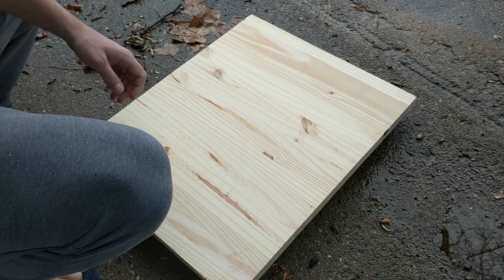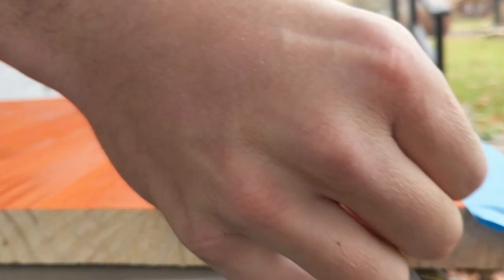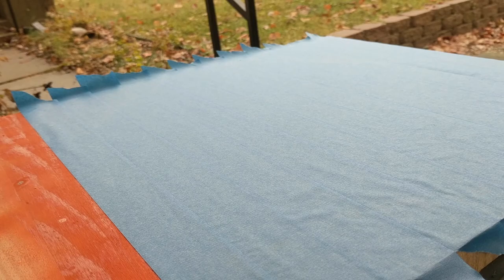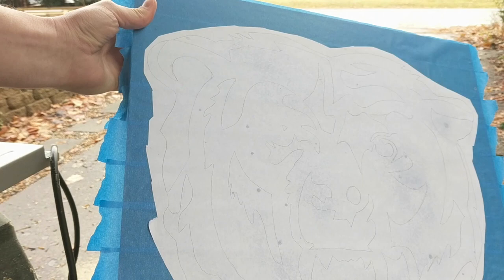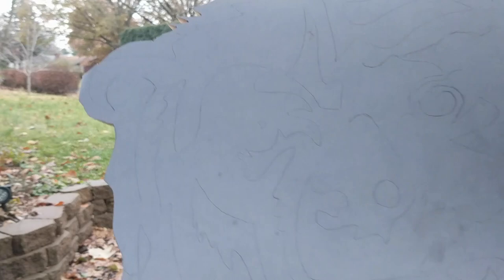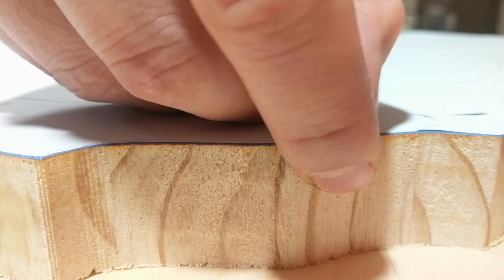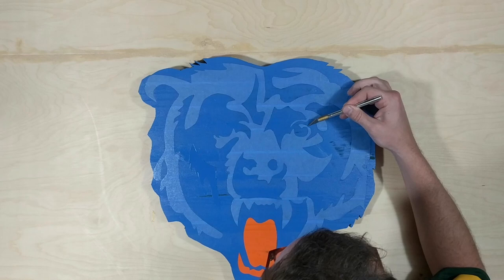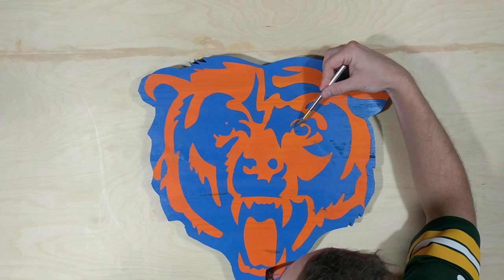Simple Two Color Sign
Turn a $25 panel into two signs for sports fans with a bandsaw or a jig saw. We made a hand made Chicago Bears logo for Holiday gifts. These will go great in a Man Cave or garage. A great project for beginners.